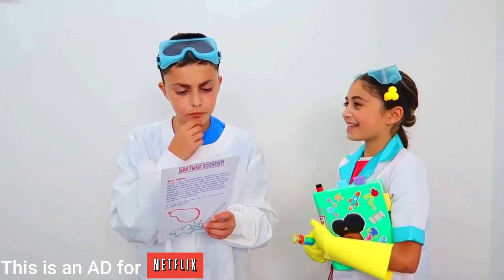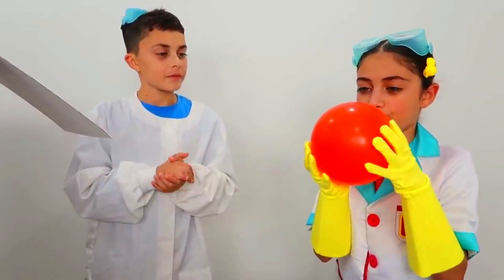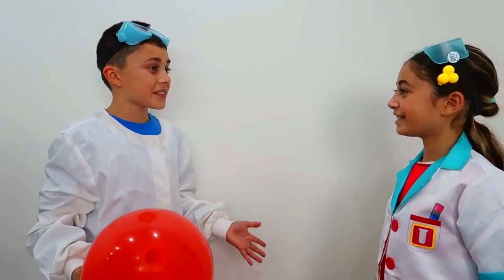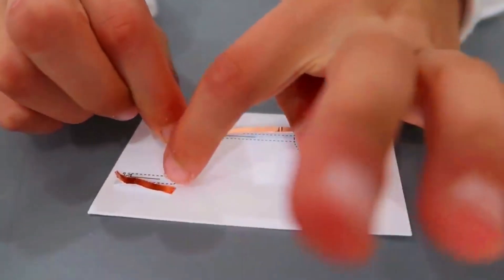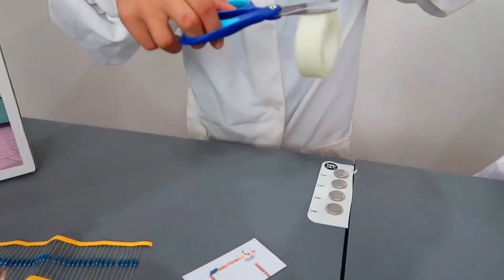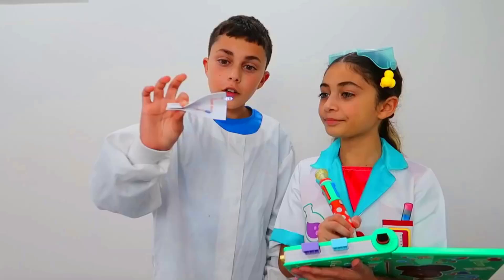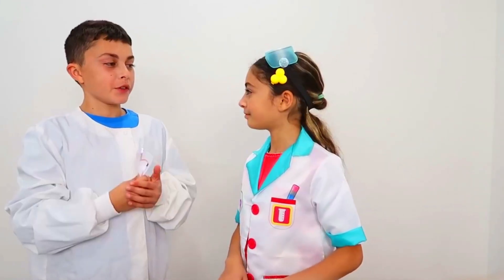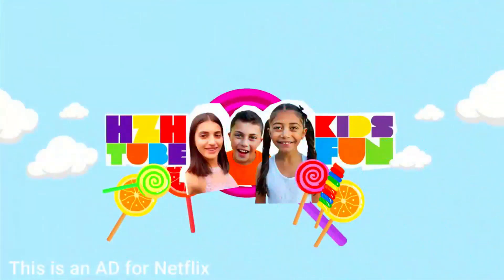Heidi and Zidane do scientist experiments for kids